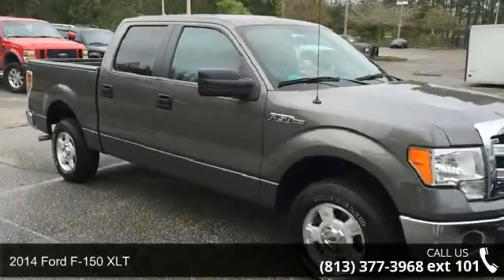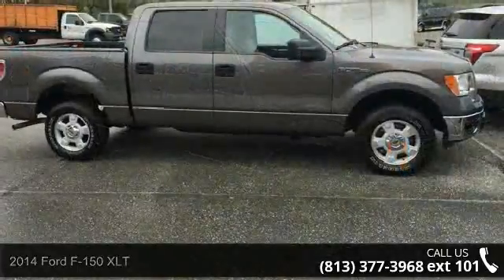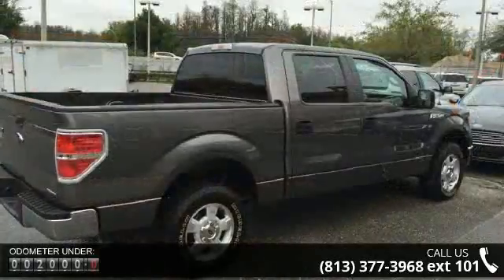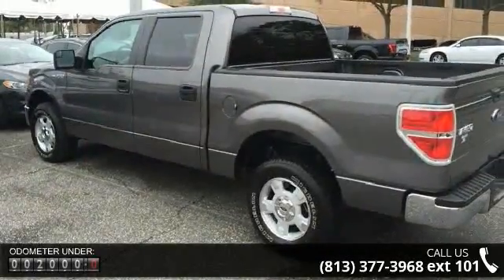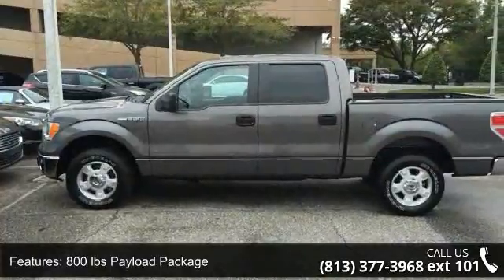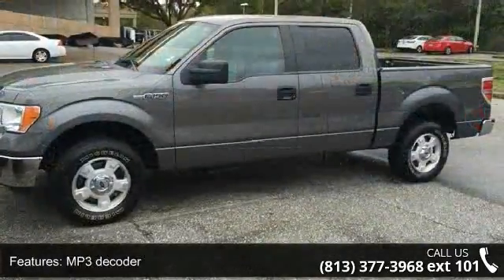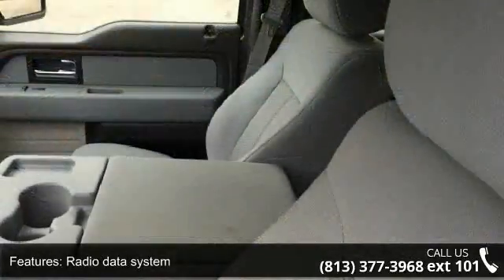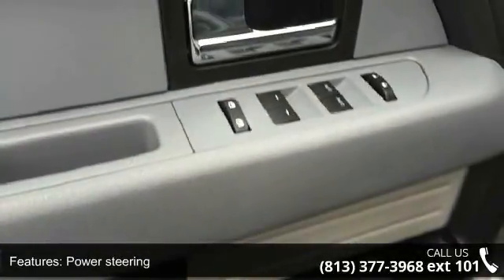2014 Ford F-150 XLT - Veterans Ford - Tampa, FL 33625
Low miles indicate the vehicle is merely gently used. Ford Certified! Clean AutoCheck (No Accident data) Take your hand off the mouse because this 2014 Ford F-150 is the truck you've been hunting for. With the low mileage and meticulous upkeep on this F-150, you can count on hearing the purr of its engine for years to come. It is nicely equipped. Ford Certified Pre-Owned means you not only get the reassurance of a 12Mo/12,000Mile Comprehensive Warranty, but also up to a 7-Year/100,000-Mile Powertrain Limited Warranty, a 172-point inspection/reconditioning, 24/7 roadside assistance, trip-interruption services, rental car benefits, and a complete CARFAX vehicle history report. Nobody beats a Veterans Ford deal!!